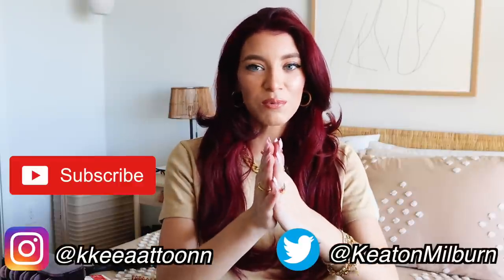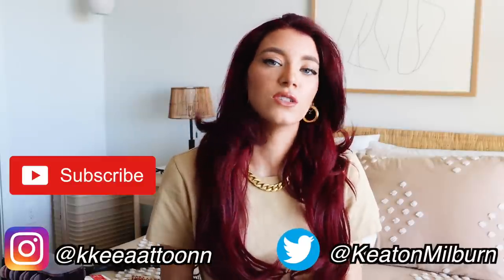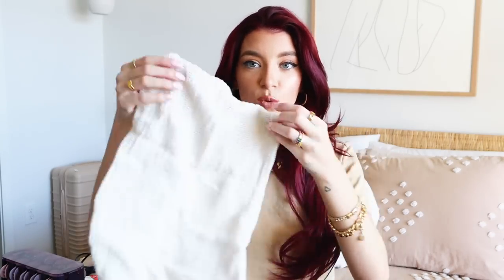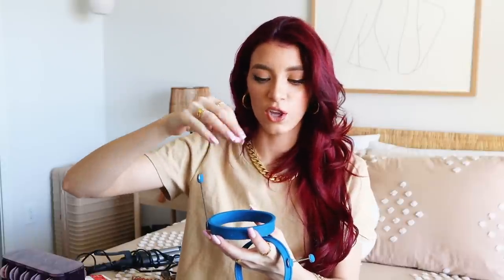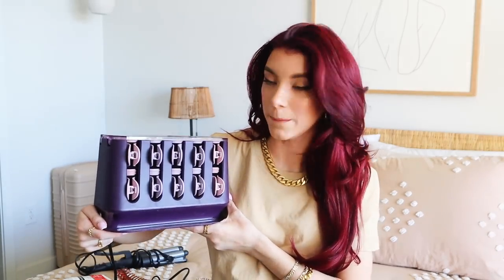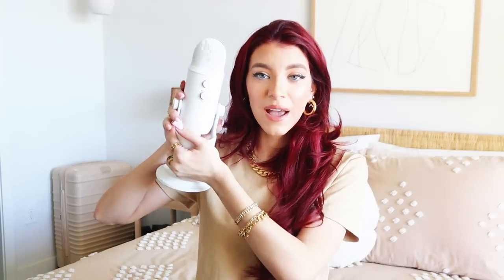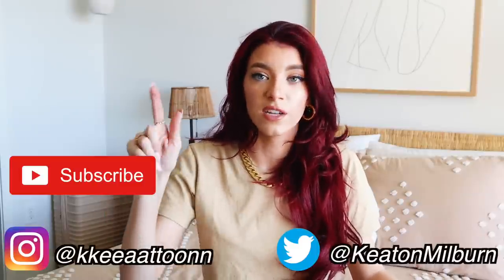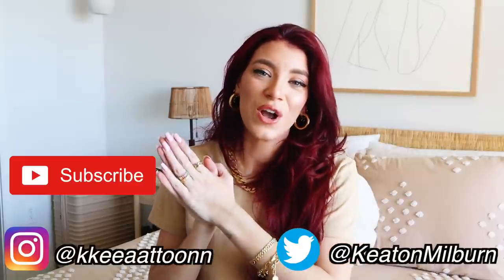AMAZON MUST HAVES! beauty, cooking & more | Keaton Milburn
todays video is a huge amazing favorites video! Im sharing all the items that I consider must haves, from beauty to cooking!

Items mentioned:
Neutrogena Rapid Clear face wash
Trader Joe’s Mushroom & Company seasoning
Selfie stick & Tripod
Lint Remover
Rapid Egg Cooker
Air Fryer
Glass Bottles
Revlon waver
Clear egg carton
Reusable bags
Glass food storage
Silicone egg rings
Wet Brush
Salt Grass Seasoning
Reusable produce bags
Hair clips
Apple Cider Vinegar Gummies
Exfoliating mitt